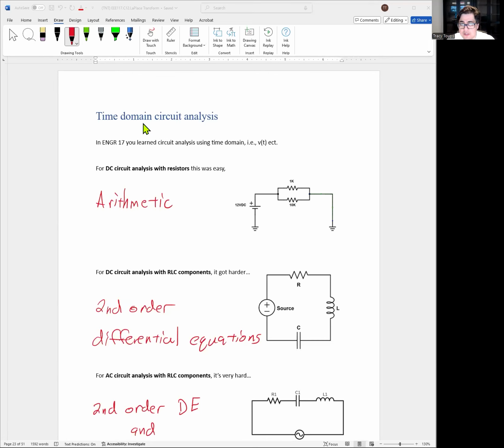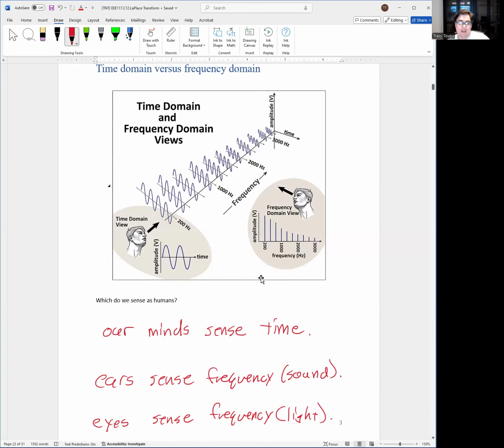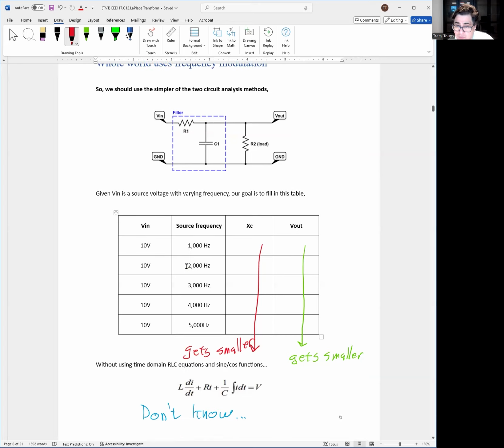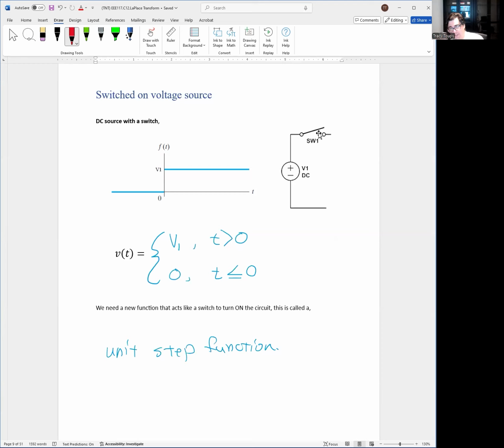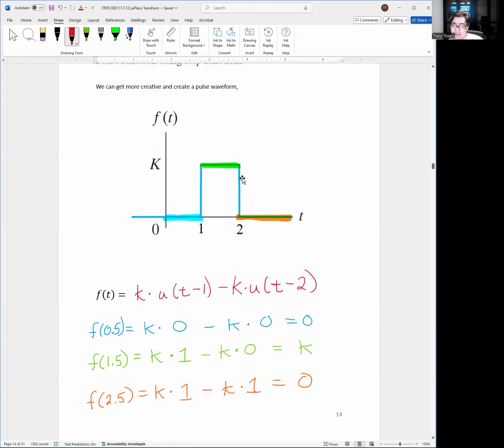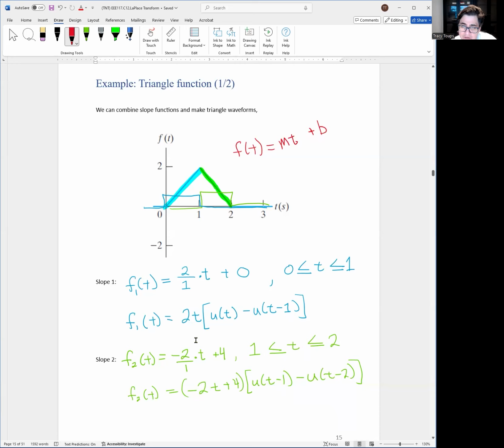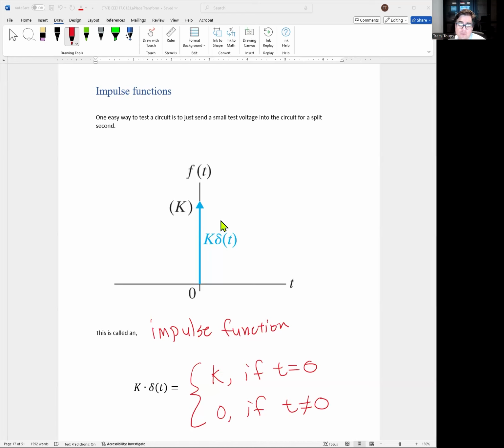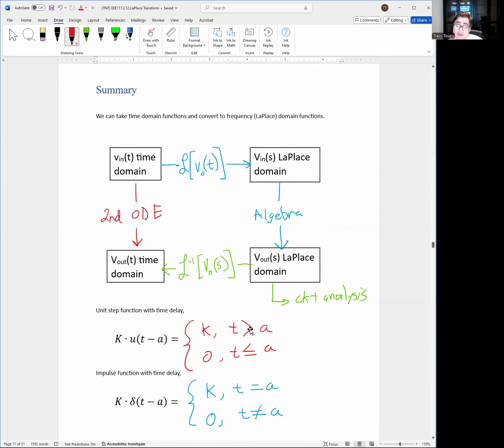EEE 117 C12 LaPlace Transforms (part 1)